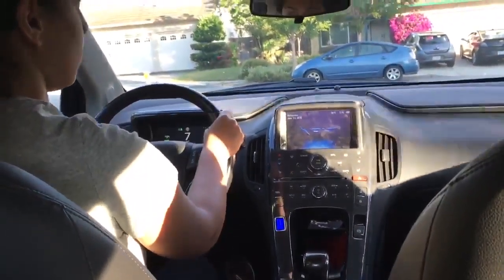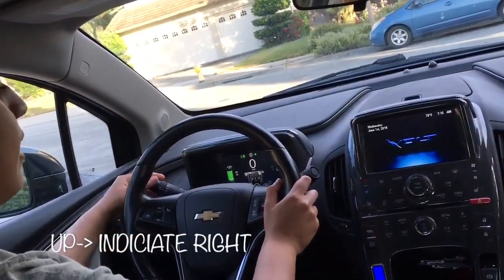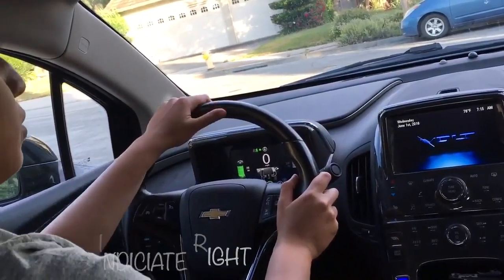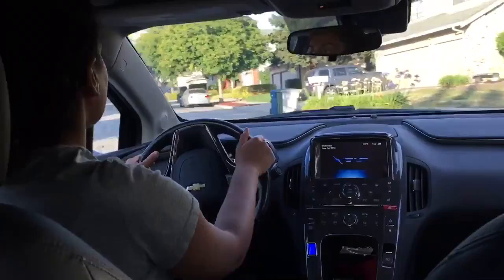Driving 101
This video is about Driving 101